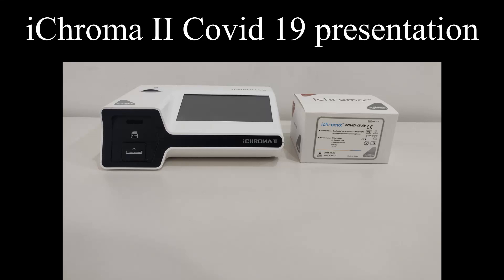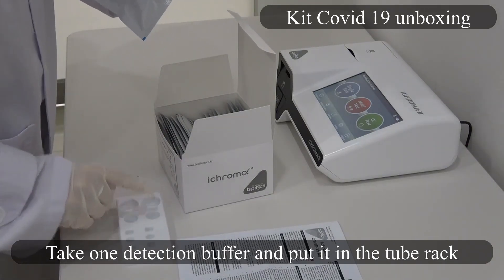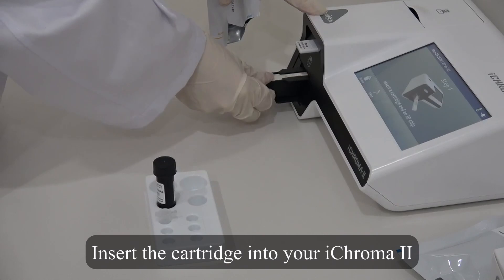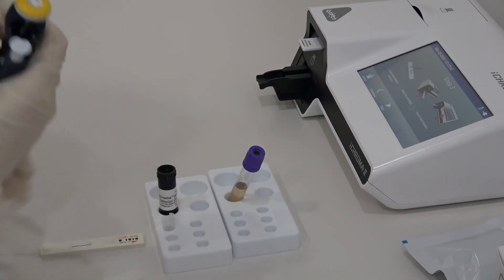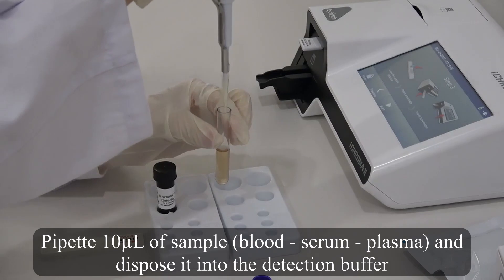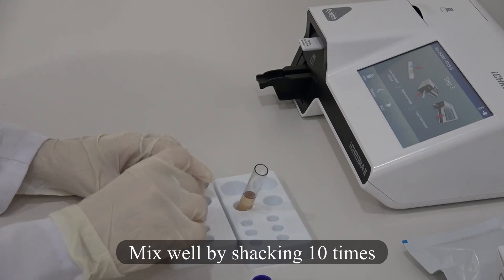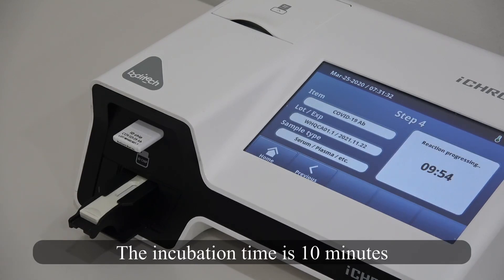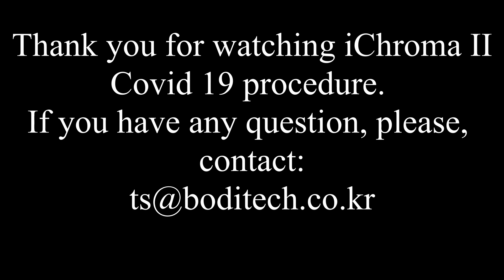ichroma™ COVID-19 Ab test procedure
How to perform ichroma COVID-19 procedure correctly?
Watch our video and get a complete explanation.

iChroma COVID-19 is a manual test developed for laboratories to have quick feedback on the concentration of IgM and IgG.